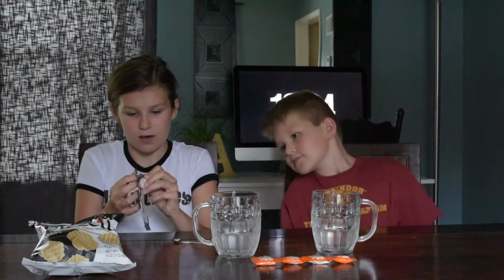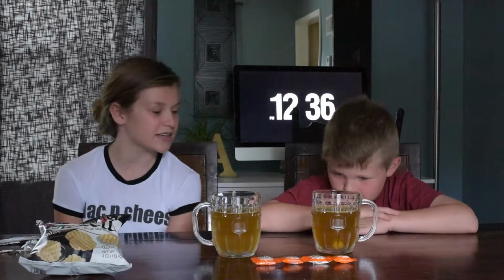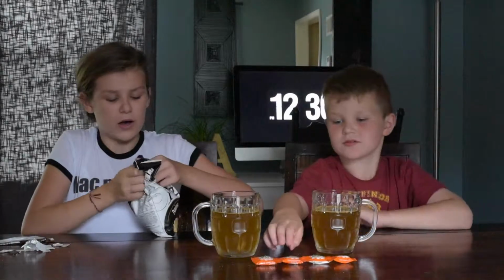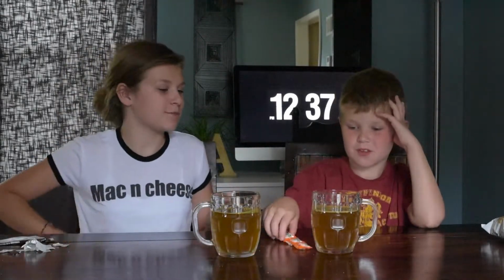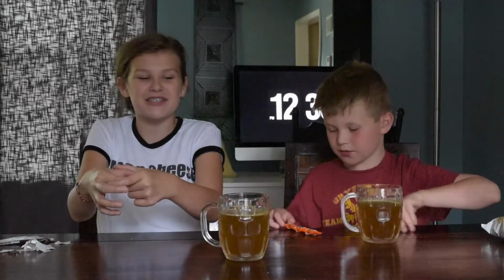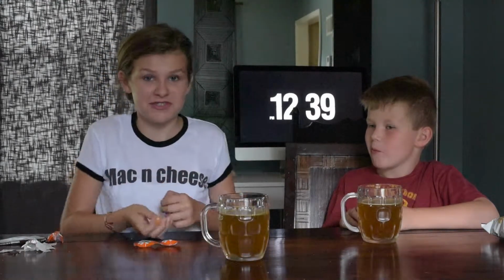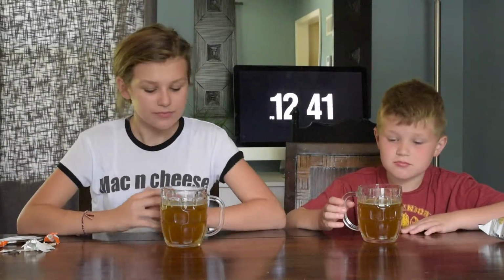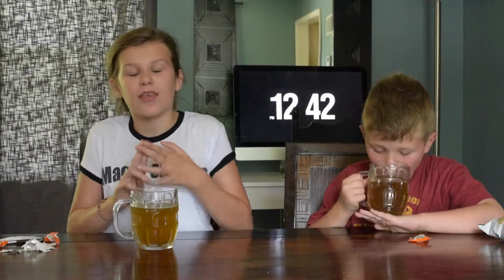Kylie and Cade Try New Foods Episode 3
This video is about Kylie and Cade Try New Foods 3